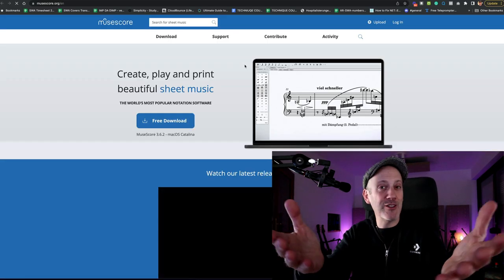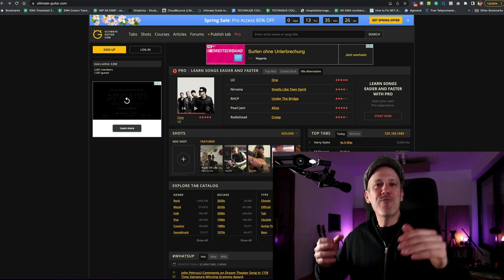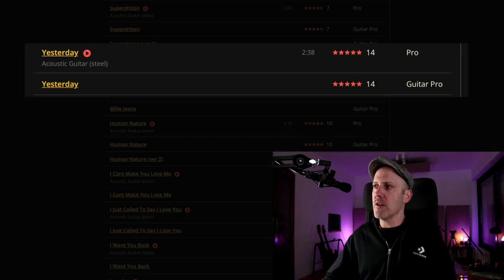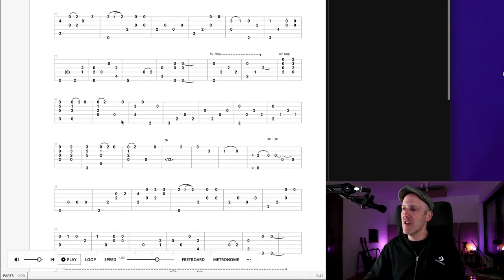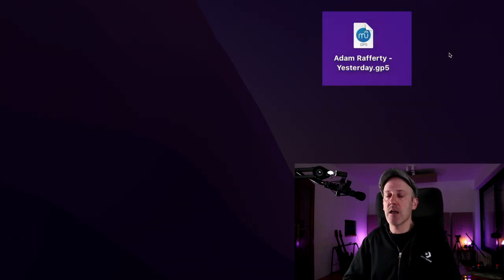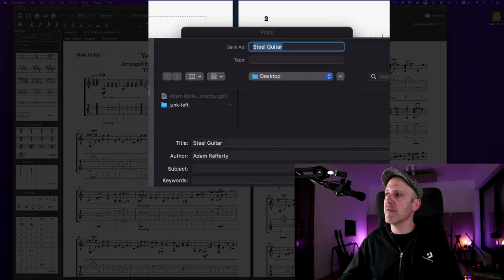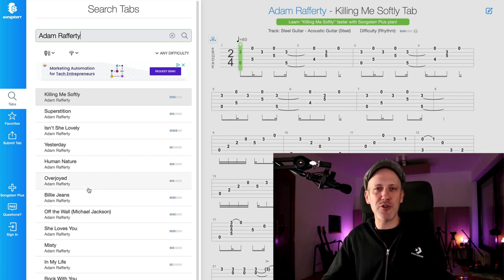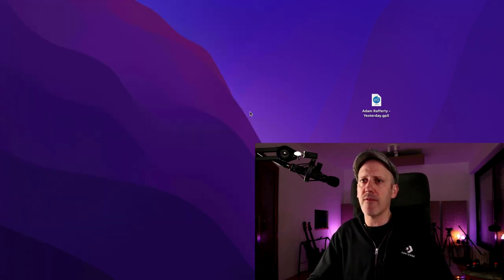How to Download My Fingerstyle Guitar Tabs for FREE | Adam Rafferty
Here's a quick video showing you how to legally download, save and print many of my fingerstyle guitar tabs 100% FREE.

The guitar tabs will help you learn with the recent videos I've been putting up where I slowly play through many of my famous cover tunes.

These are the best FREE (and legal) resources I have found, and I wanted to share them with you. I have updated the descriptions in the videos so you'll find the GP5 / tab link if one exists.

I hope that this will help you get your playing to the next level and play beautifully.

Plus I'll send you some awesome FREE gifts INSTANTLY as my way of saying thank you - so enjoy :-)

Warmest Regards,

Adam

Timestamps:

0:00 Intro
0:47 Download Musescore for FREE (You can also use Guitar Pro, but it's a paid product.)
1:51 Download the Guitar Pro Tabs from ultimate-guitar.com
5:00 How to open the file and print it
7:15 You can also check songsterr.com
8:56 In Conclusion

Looking for a structured fingerstyle guitar program which is both 'personal' and 'easy to understand' ?

If so, I invite you to try 'Study With Adam' free for 14 days.

You'll get personal guitar coaching, monthly live zoom chats, personal email check-ins, tips and tricks to perform better, a friendly and supportive student community, plus members-only courses such as beginner guitar, how to develop your groove, easy music theory, fingerstyle guitar technique, blues, jazz, and more!

► NEW - Join the "Fingerstyle Guitar Hangout Community" on Facebook